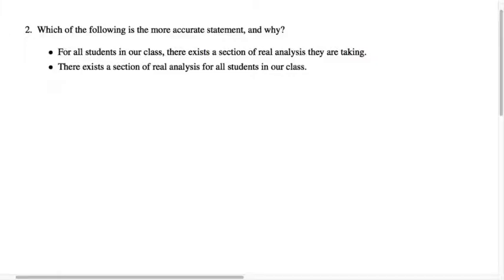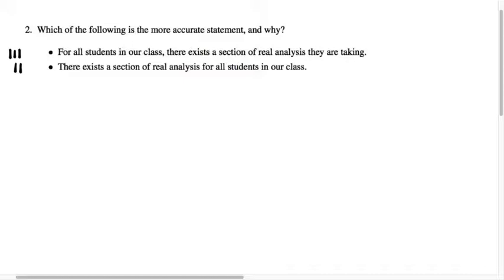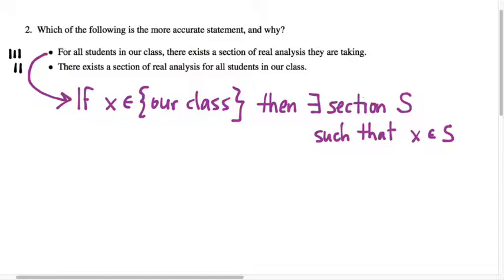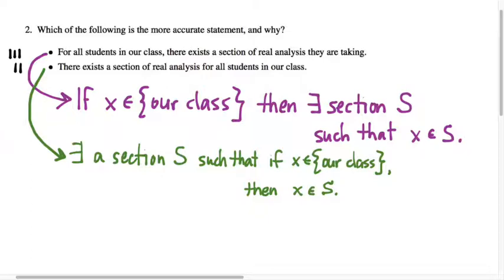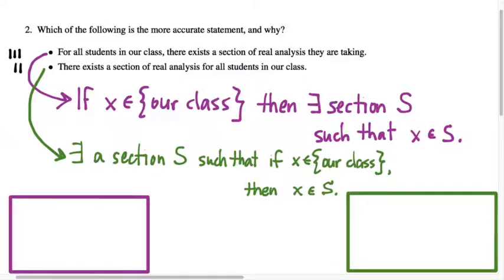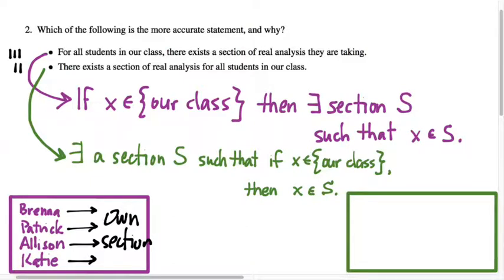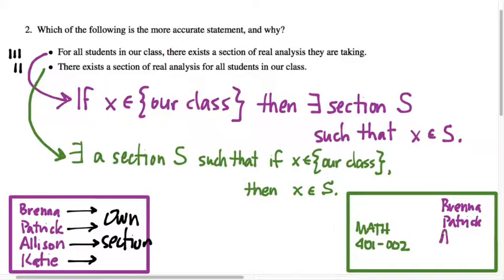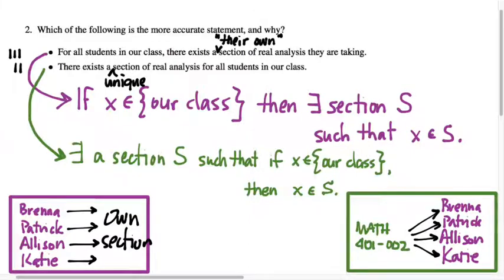401.0B Order of Quantifiers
1/20/17 Sorting out the difference between between "for all, there exists" and "there exists for all."